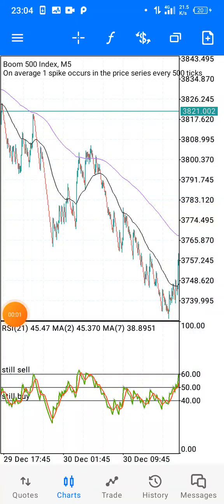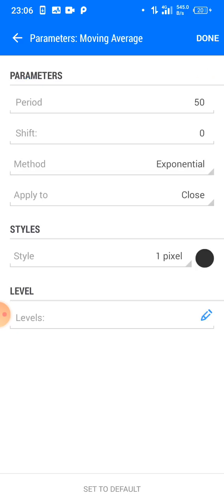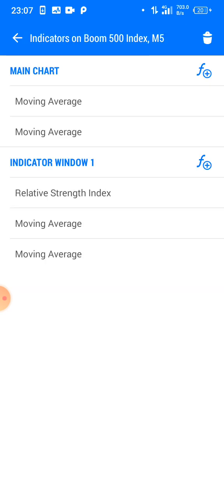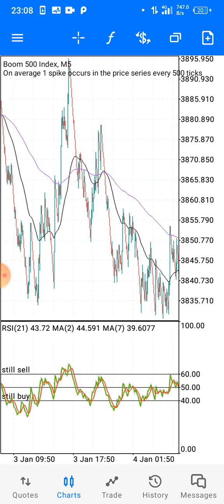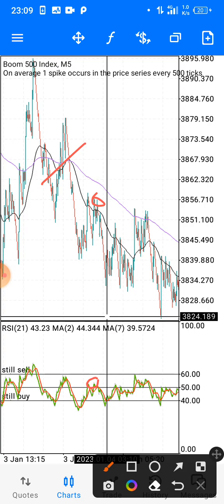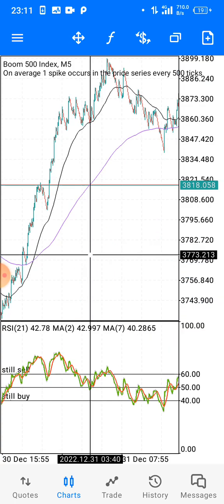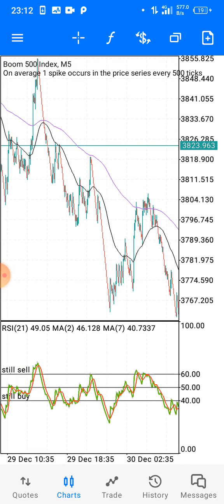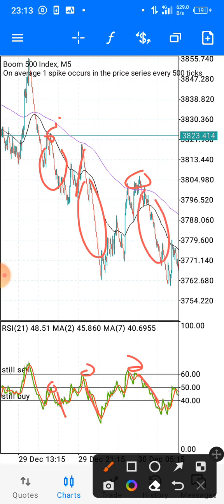BEST Boom and Crash tick trading strategy. BOTH scalping and catching spikes on Boom nd Crash